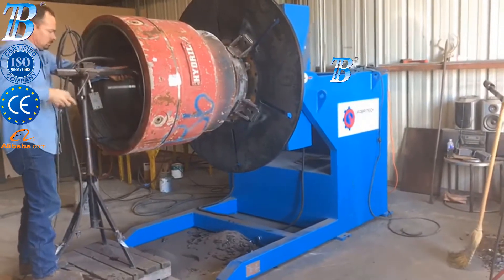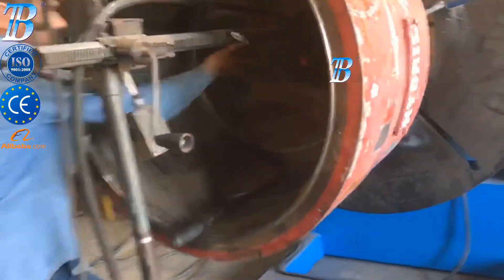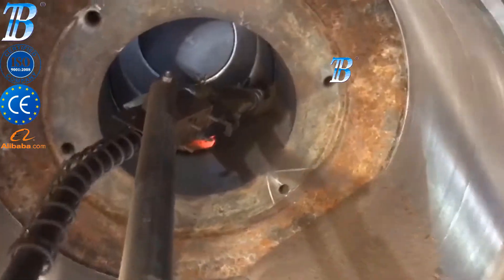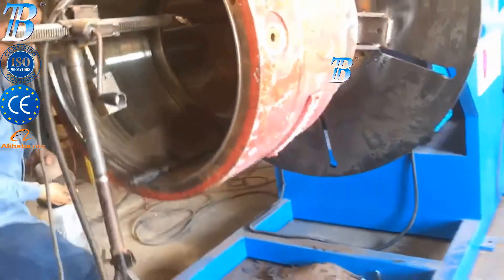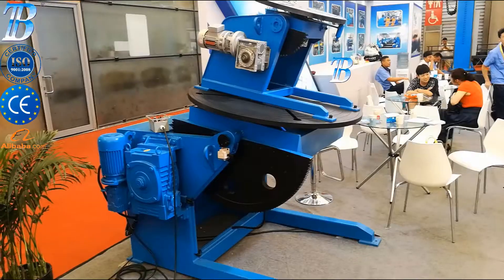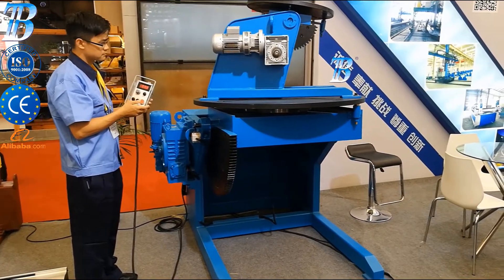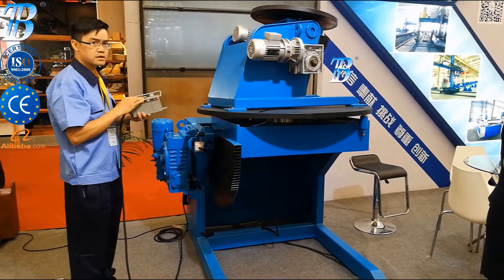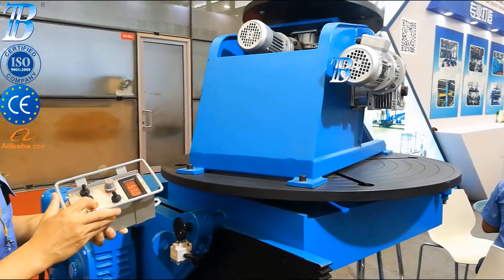Welding, Positioning and Handling Equipment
Welding positioners
This equipment is a specialized as intended primarily for pipe welding and ring details. However, as part of its mission positioners are versatile devices to perform multiple operations with tube stock. In welding positioners can perform all the basic types of automatic and manual welding. The devices have various modifications differing speed desktop size, the size of load capacity, features of destinations and other options.